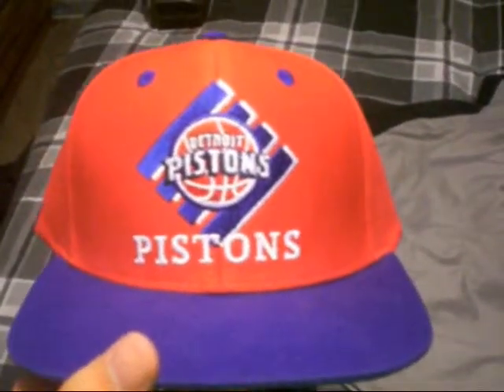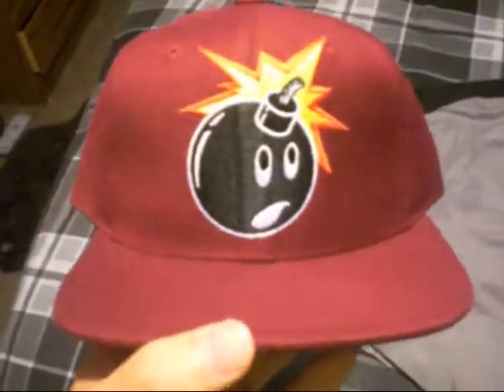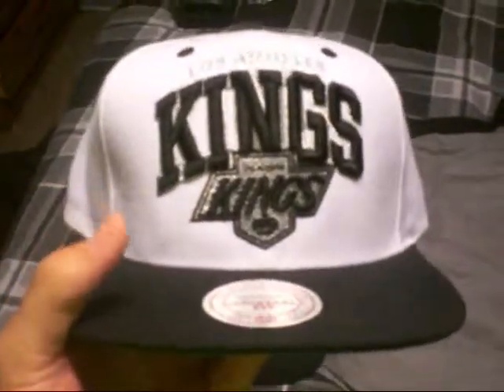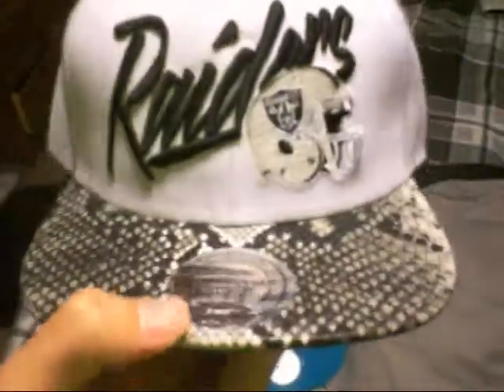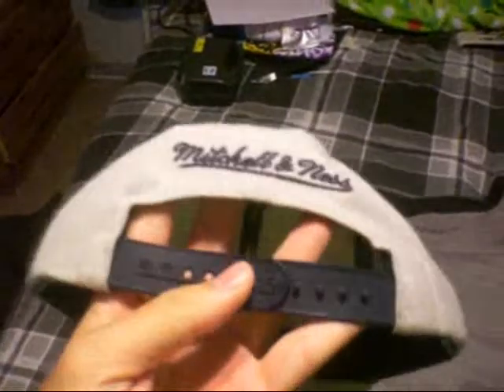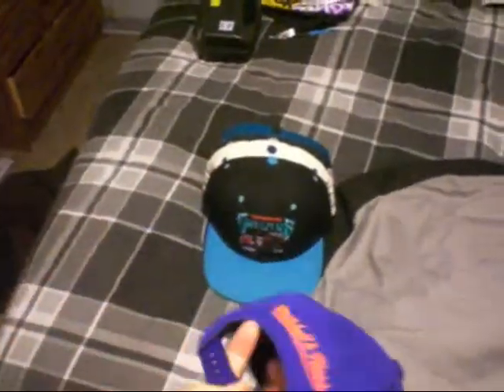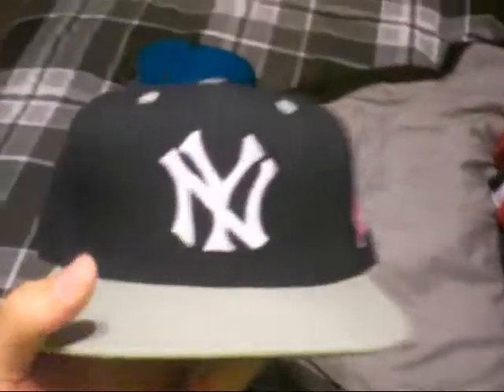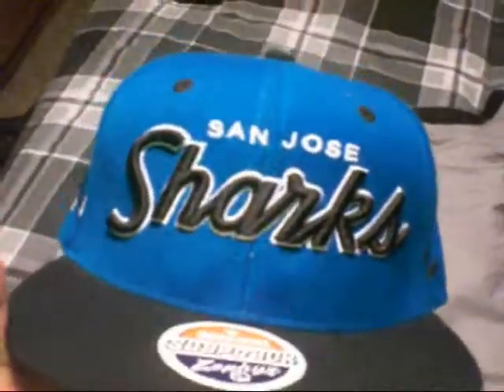Snapback collection #1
Some snaps i have right now. Ill be gettin more in. NOT sellin any right now but if i do, then look out for another vid